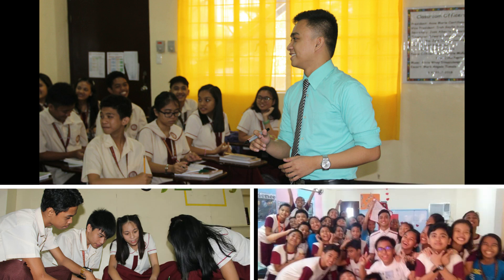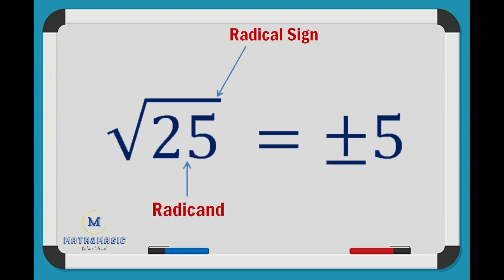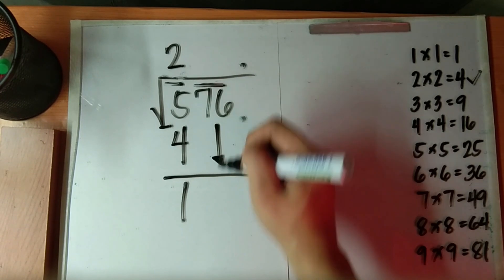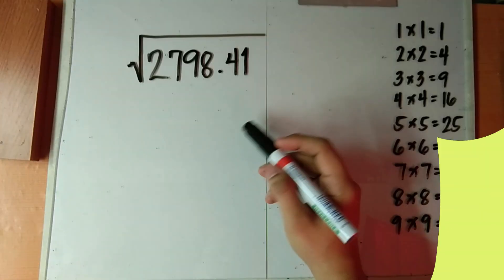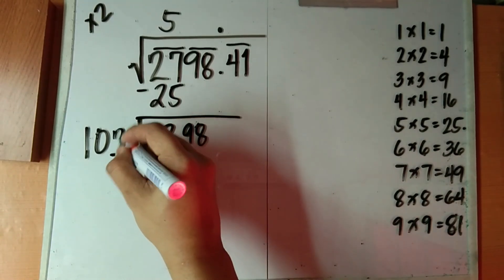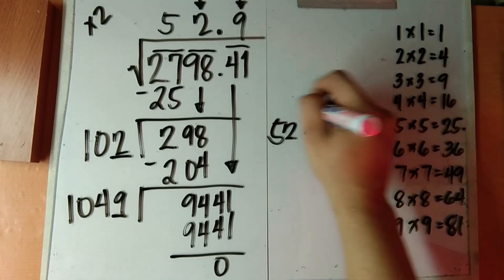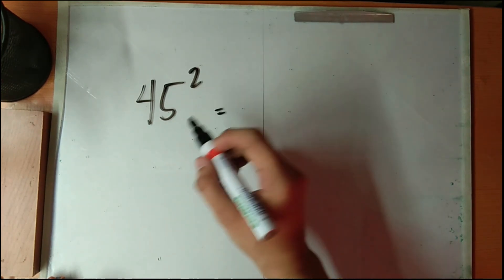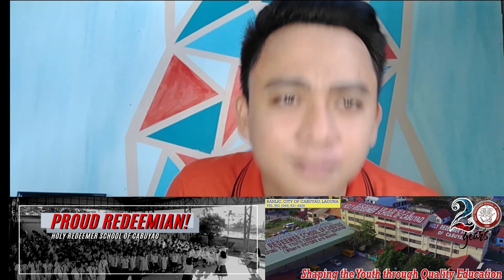Solving Square Root of a Number (Manually)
This video contains discussion on how to manually solve the  square root of a number. Also, computation short-cuts and Math tricks are included. :)